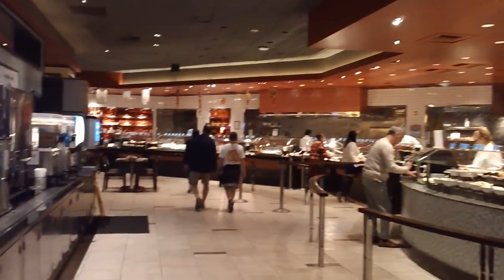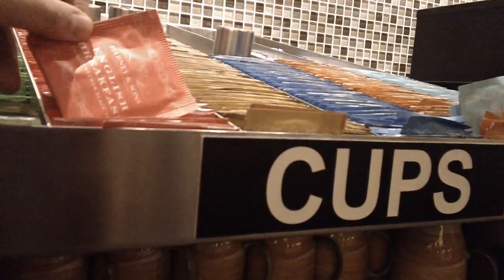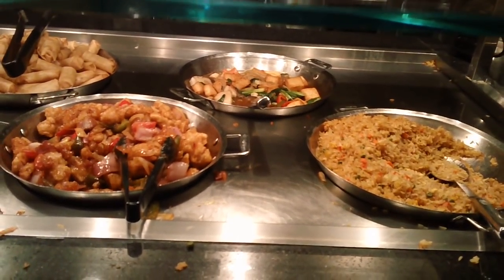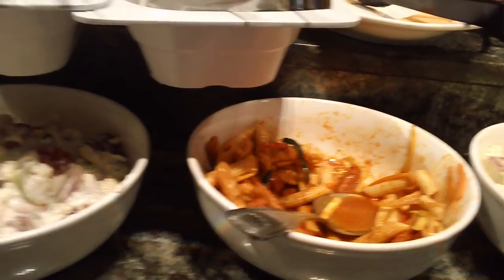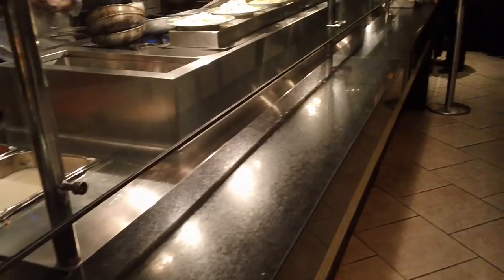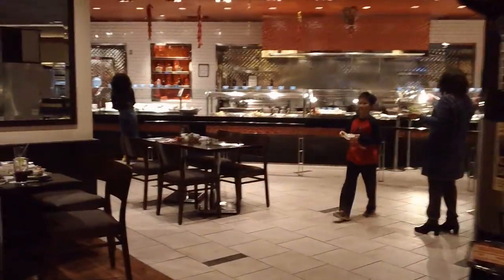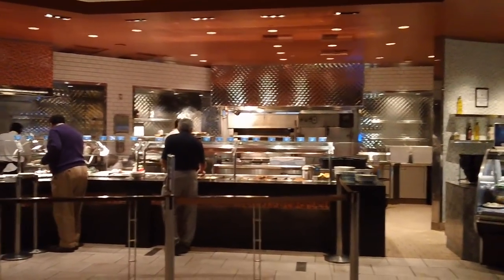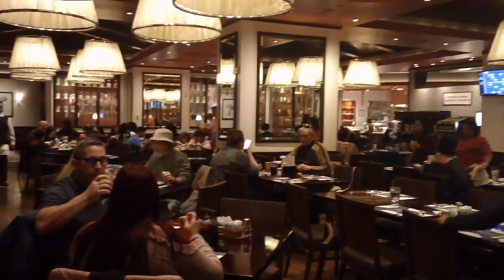Treasure Island TI Vegas Buffet Review (New): a Fabulous Alternative - from top-buffet.com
Updated Hours and Prices of the Treasure Island buffet in Las Vegas - Top 10 Buffets in Vegas in order of excellence - Best Dessert Buffets in Vegas - Best Seafood Buffets in Vegas - Best Meat Buffets in Vegas